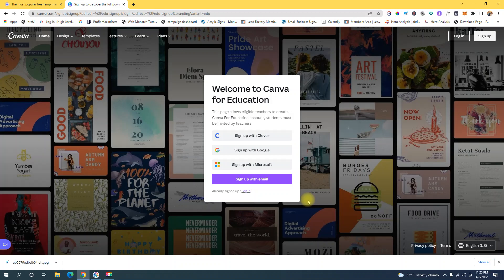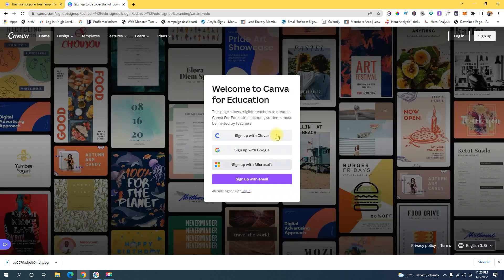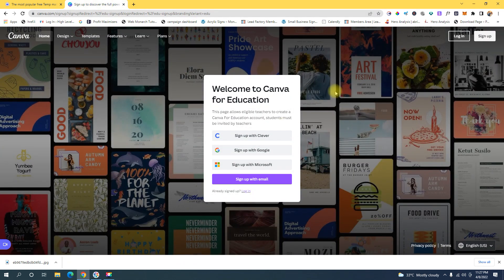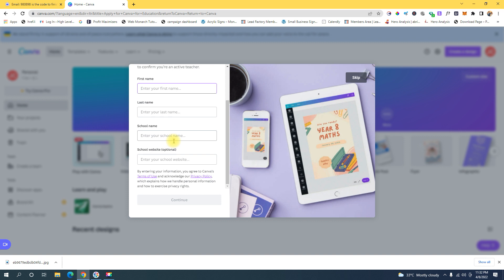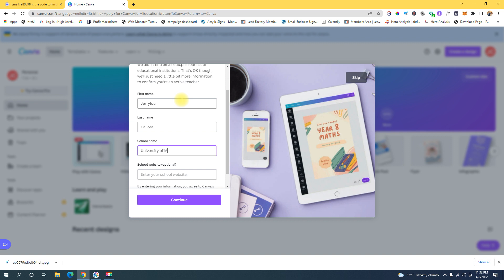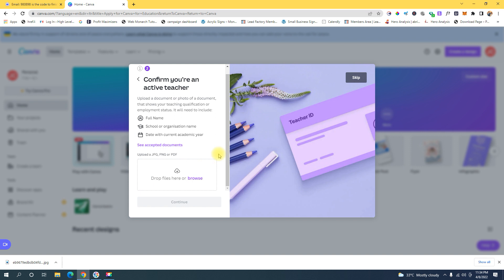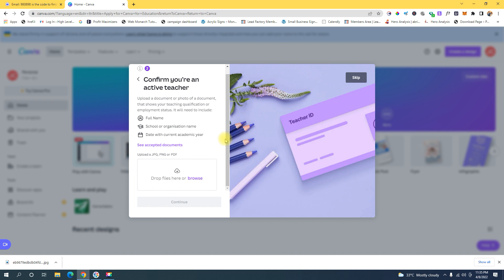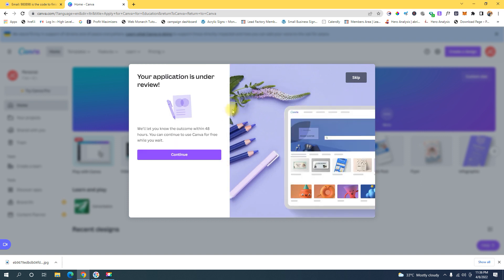How To Get Canva Pro For FREE 2022 (Free premium canva account for education Step by Step Tutorial )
How To Get Canva Pro For FREE 2022 ( Canva pro for education )